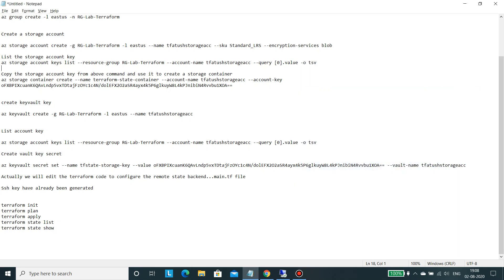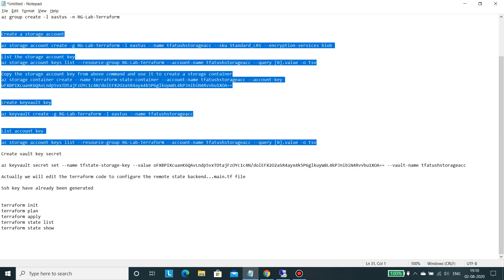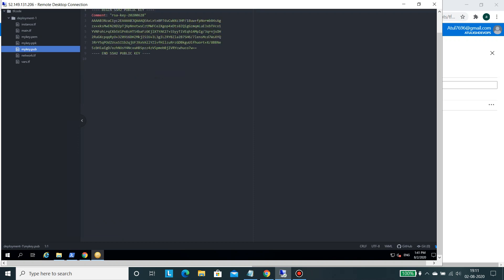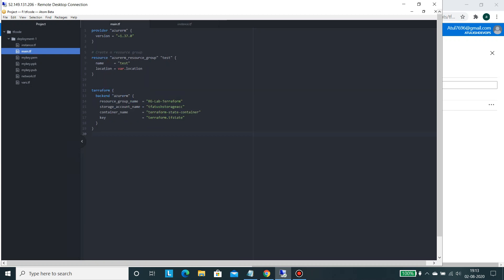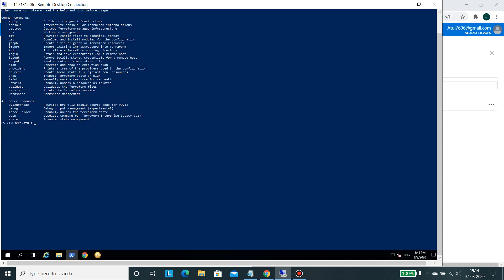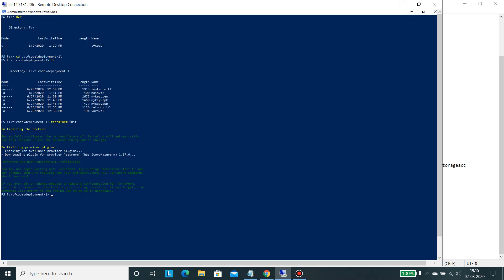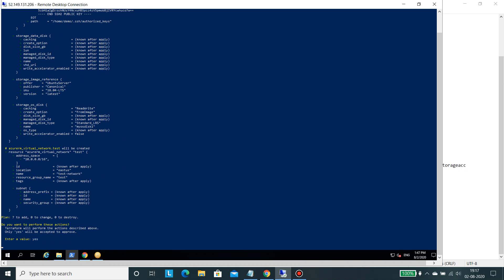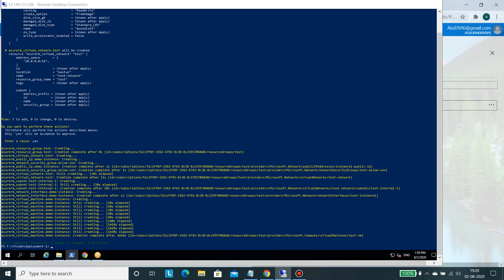Azure Terraform remote state back-end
How to setup Terraform-remote-state-backend in Azure

Pre-requisites

Azure Subscription
Azure CLI
Terraform installed
Editor for writing the code
Storage Account and container to store remote state back-end
Key-vault for storing secrets for storage account

How to setup Terraform-remote-state-back-end in Azure
Deployment of a test VM and network on Azure
Remote state stores in Azure storage account

Happy Learning...Enjoy the Video